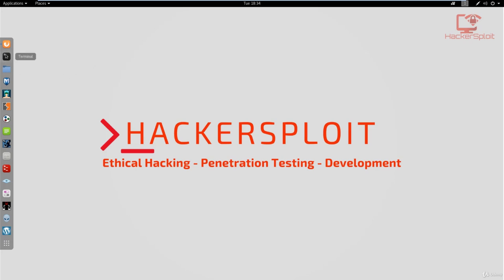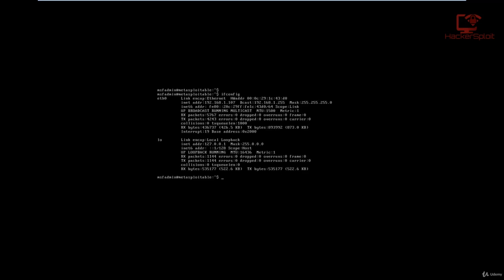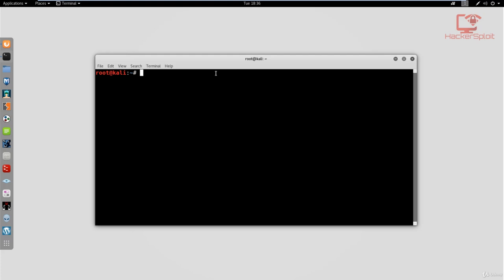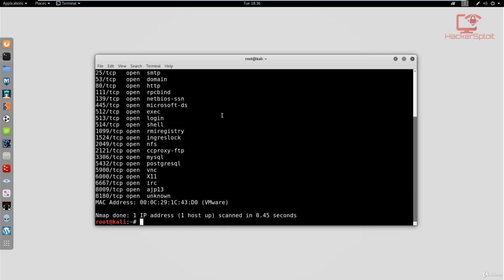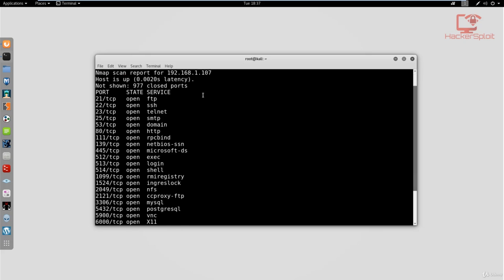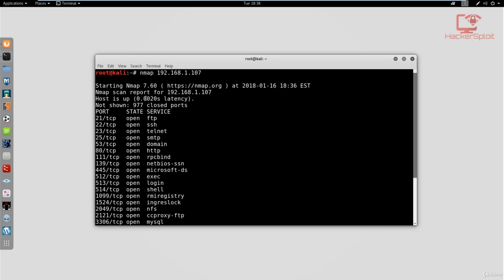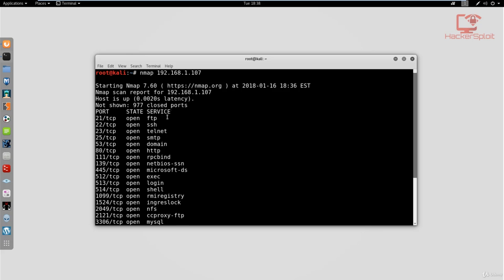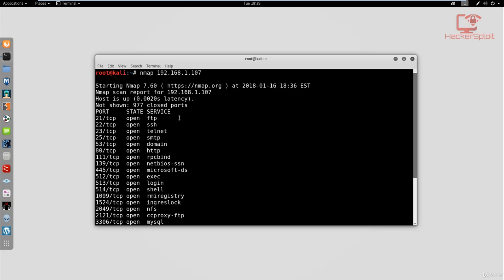4 Information Gathering: Scanning a single target